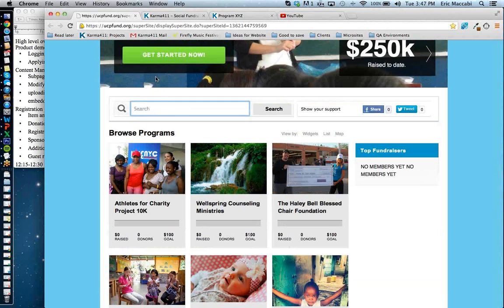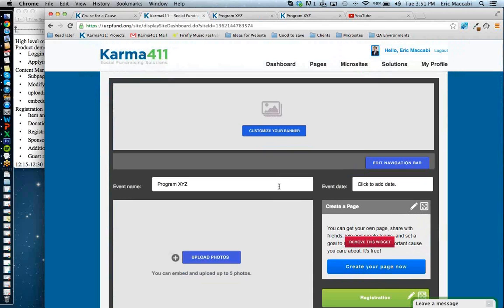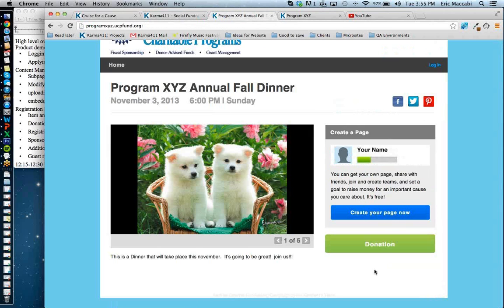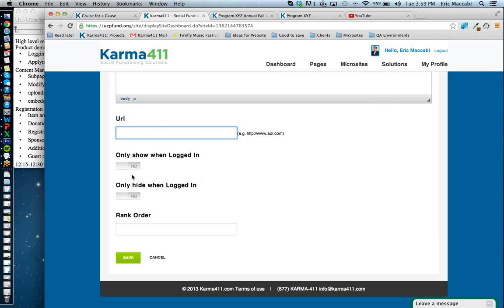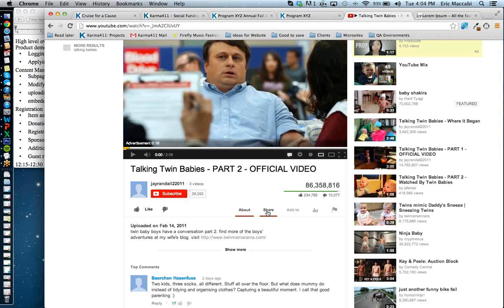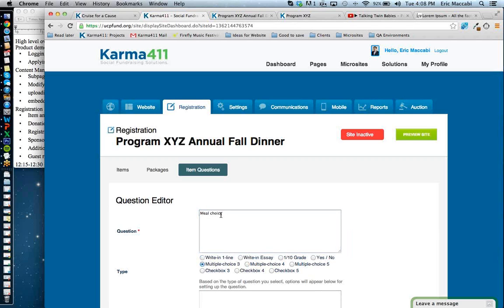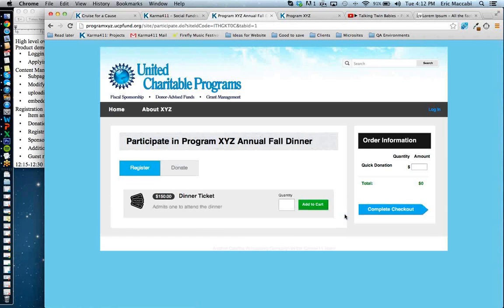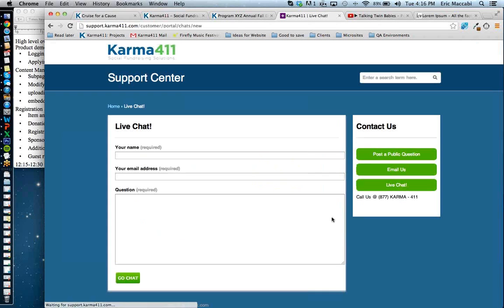How to Get Started with Your Karma411 Microsite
This recorded webinar will guide you on how to get started with your Karma411 microsite.